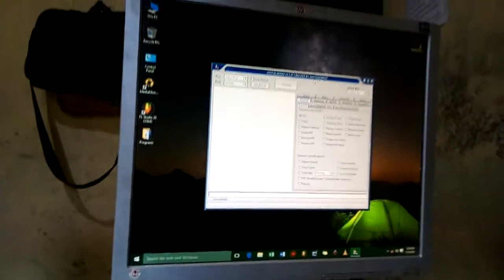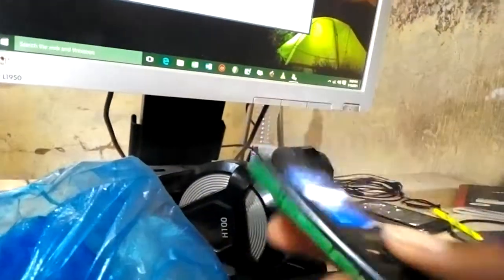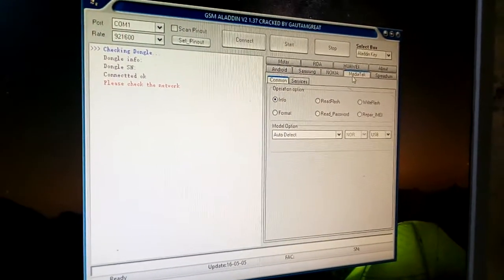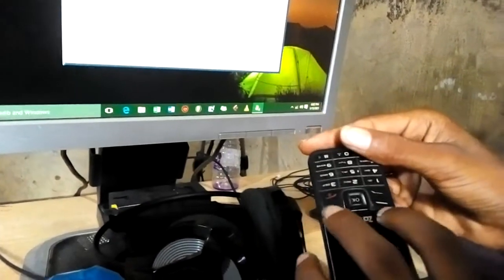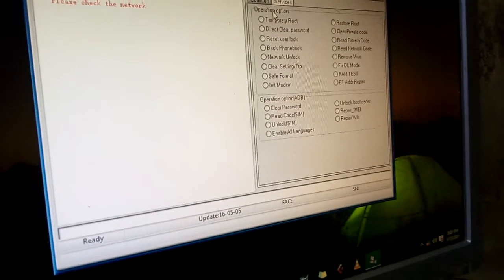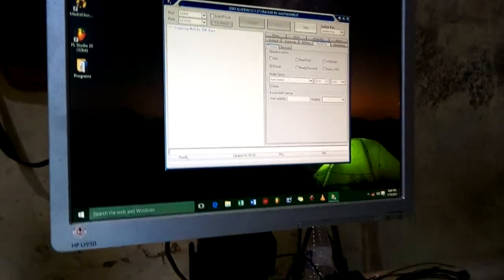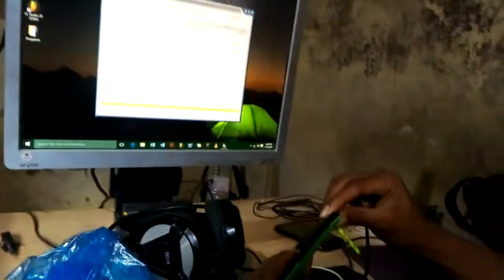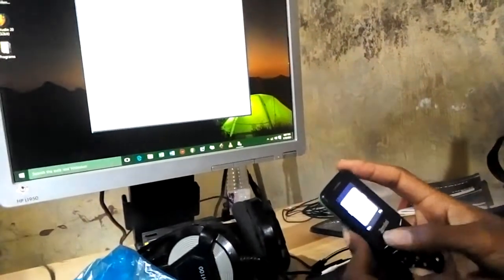How to read password on Zamtel czs1 using GSM alladin and how to read all other keypad phones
this video gives you tips and tricks on how to read passwords on Chinese keypad using GSM alladin and our test phone is a Zamtel Model CZS1 to get the software, just send me bundles I upload it on my Google drive then I put the link in the discription or send you a download link, thank you.